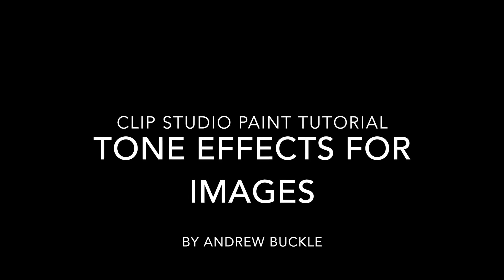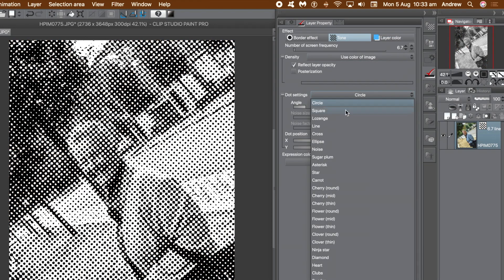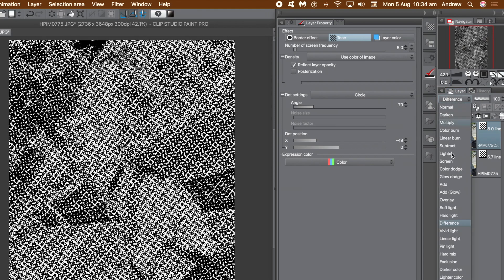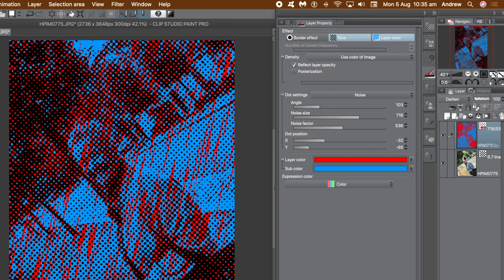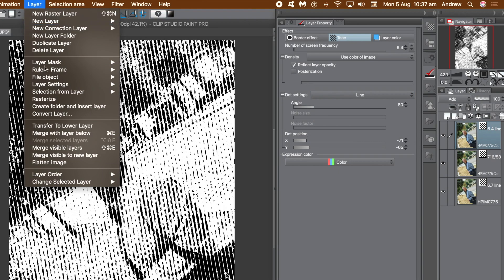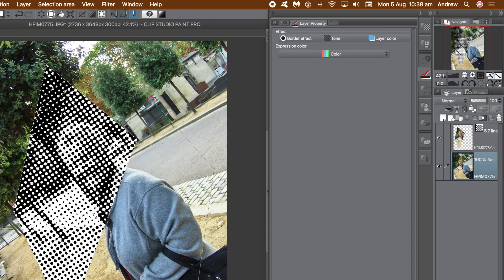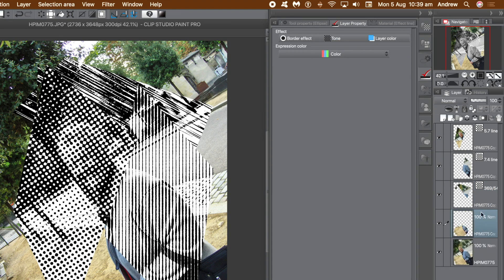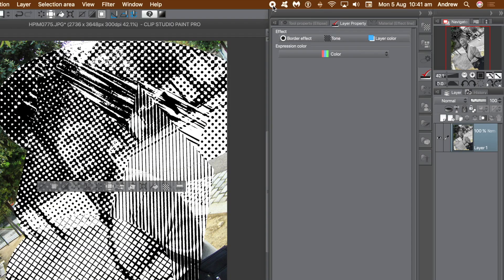Clip Studio Paint : How To Create Different Tone Effects Tutorial | Graphicxtras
How to create all kinds of tone effects (via layers) such as circles / squares / lines etc and combining those to create many unique tone designs such as combining squares / noise / circles etc as well as blending with different blending modes and colour settings and more